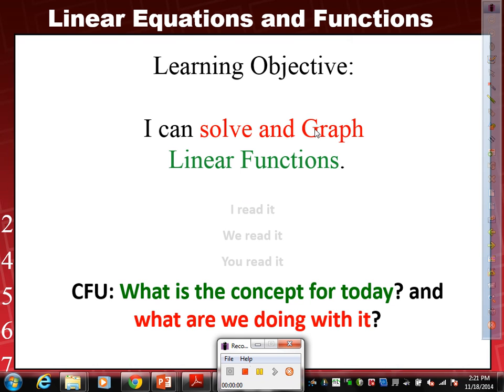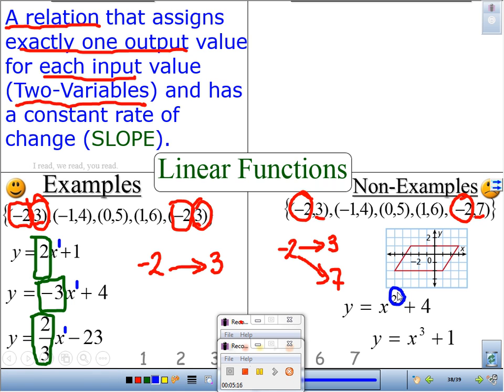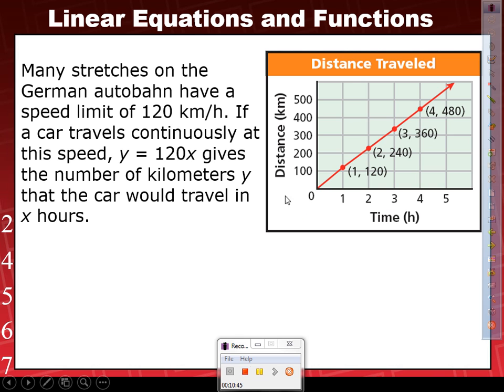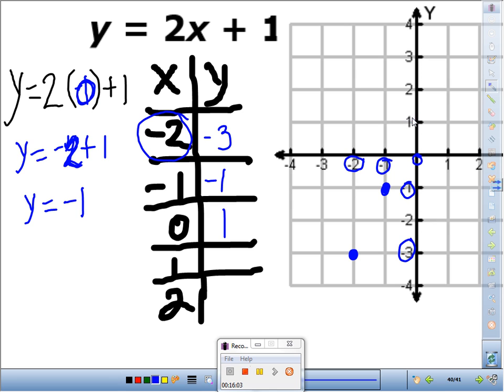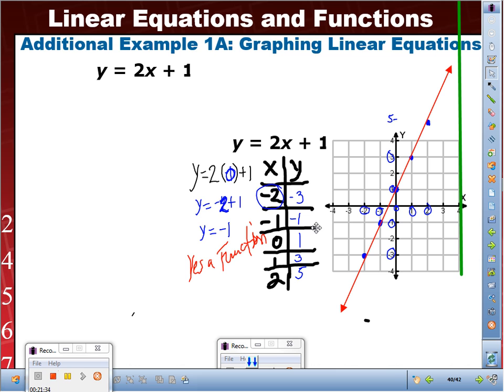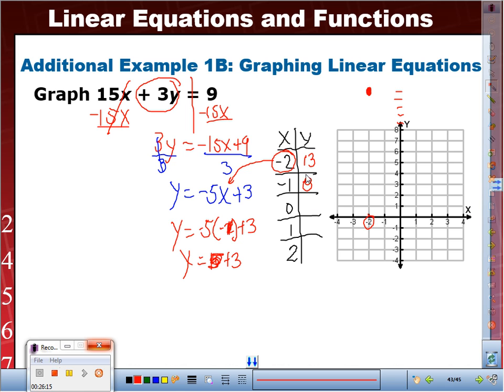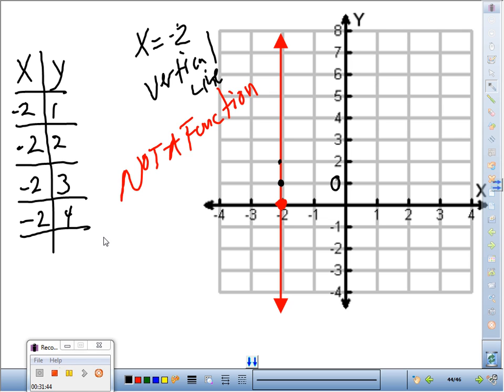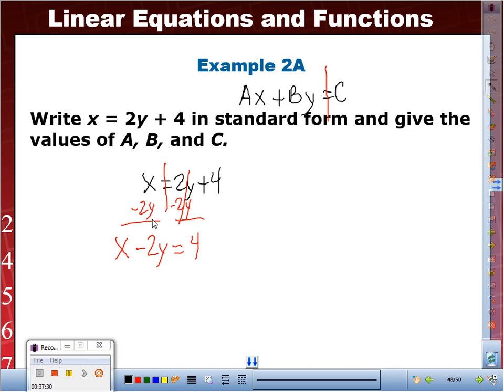Mr. Q's Solving and Graphing Linear Functions